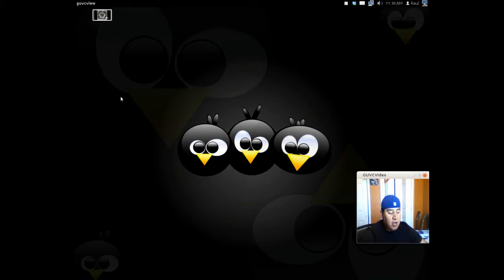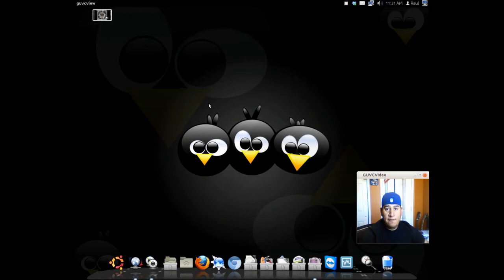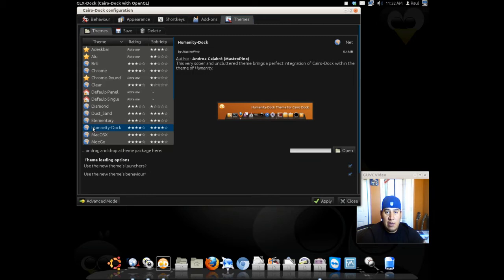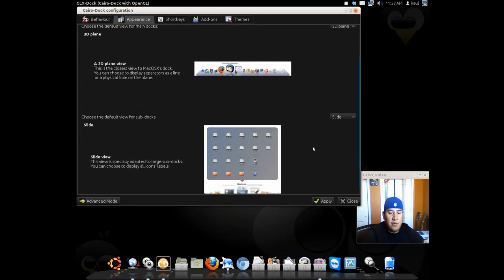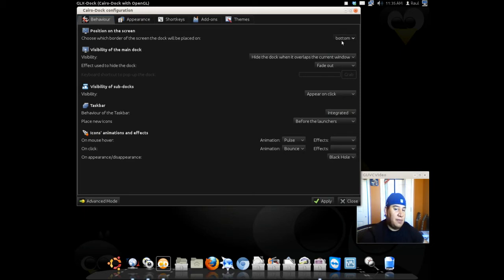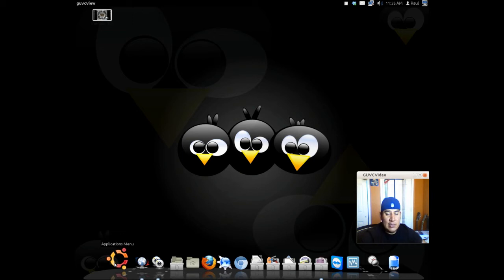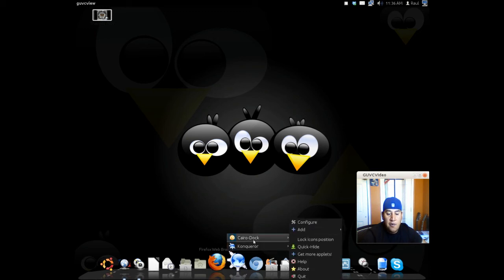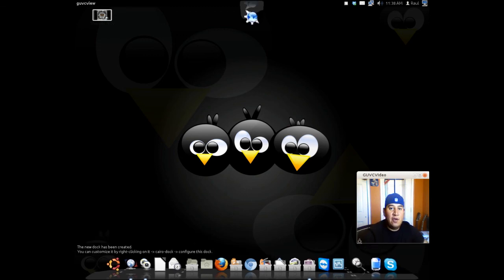Cairo Dock Tutorial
How to Install, setup up the Cairo Dock.  A few tips based on my mistakes.